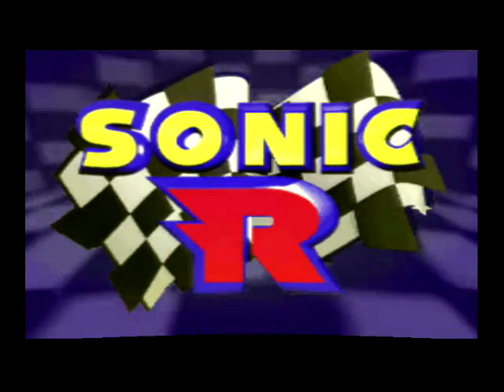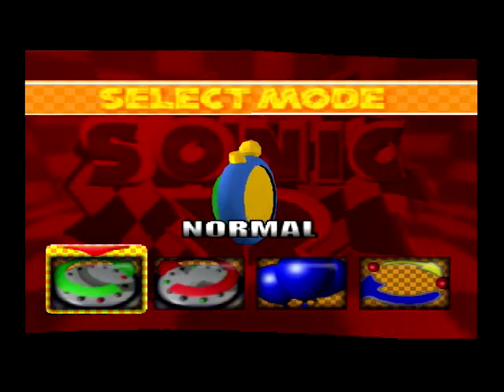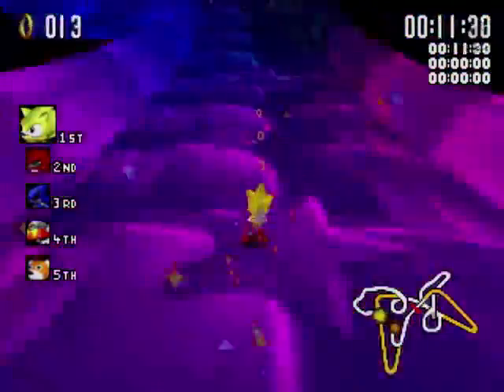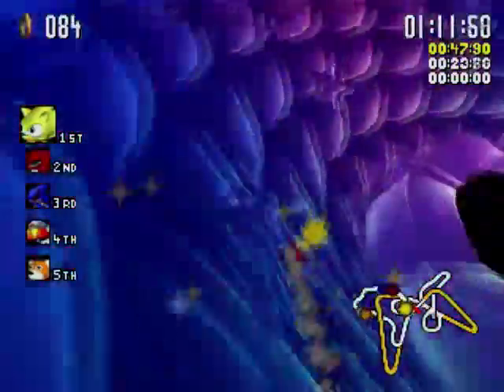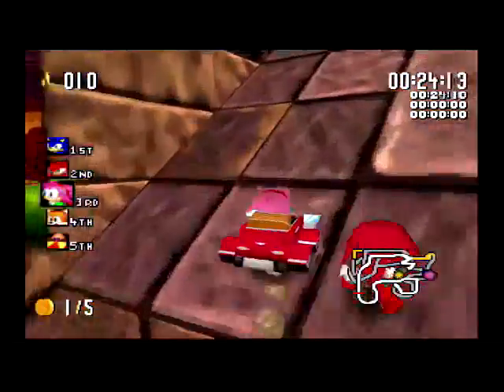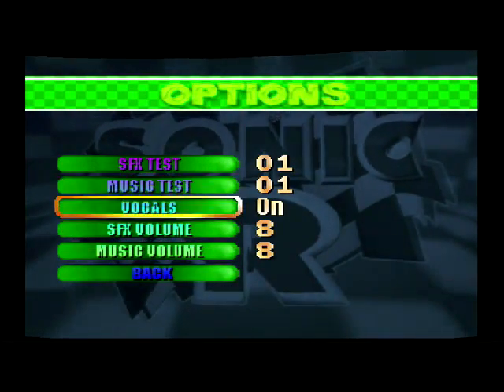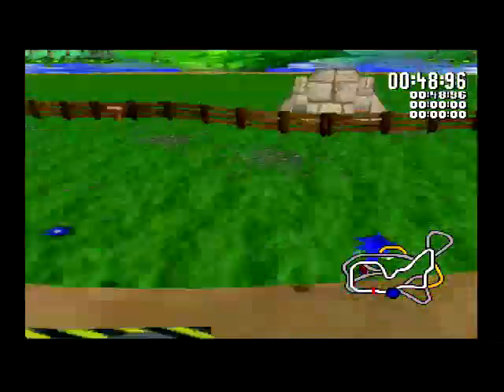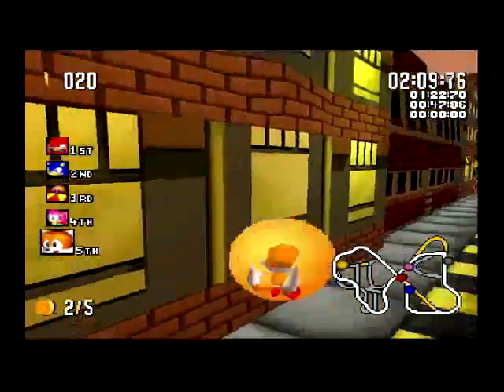Let's Review Sonic R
A racing game where you control Sonic in 3D!... And he controls like a truck... Huh.